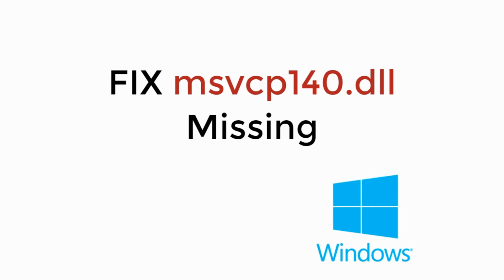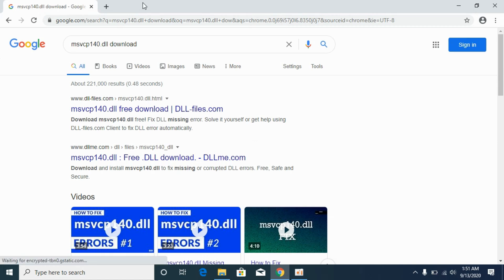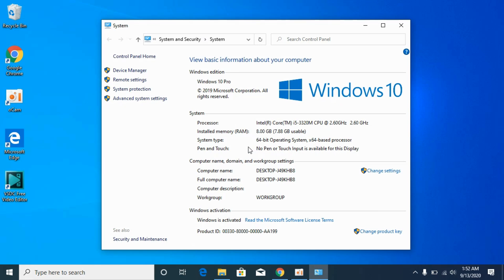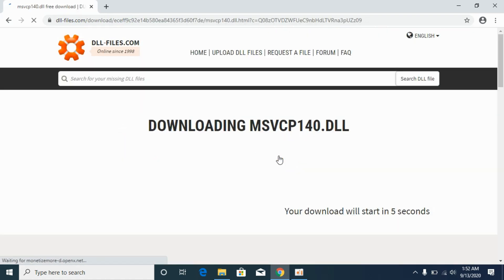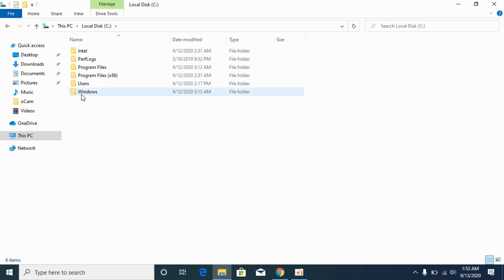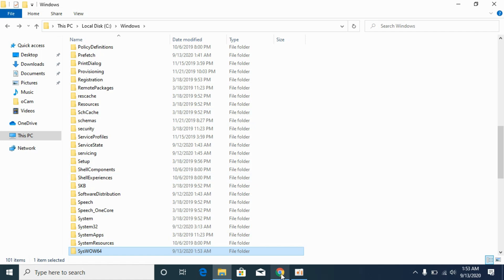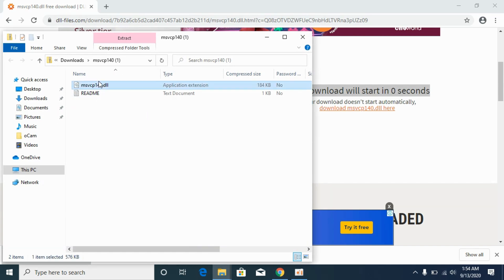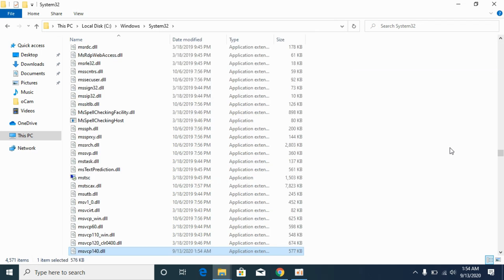FIX msvcp140.dll Missing Windows 10/8/7 (2020)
Learn FIX msvcp140.dll Missing Windows 10/8/7 (2020)